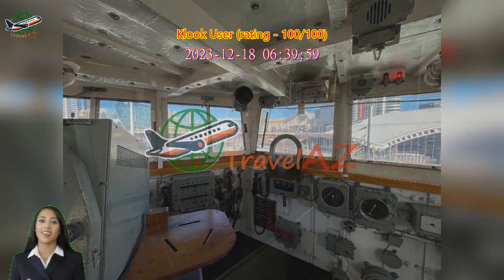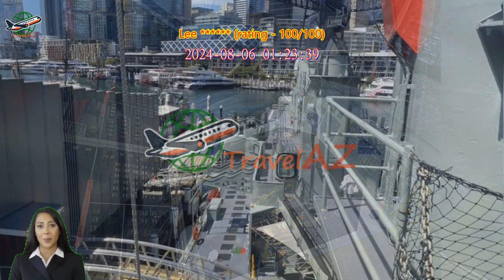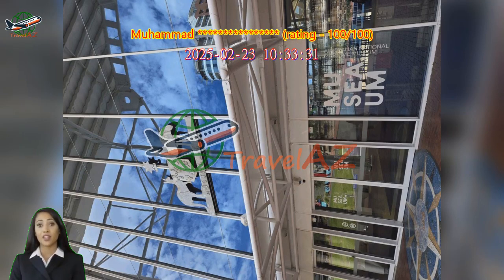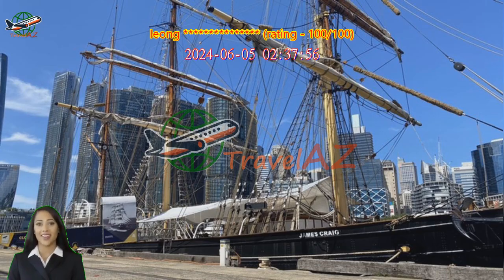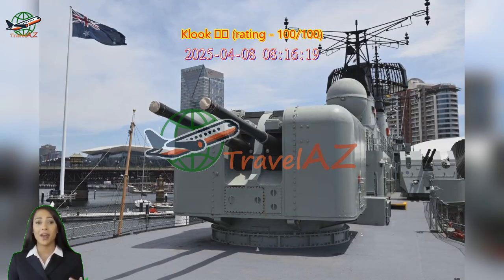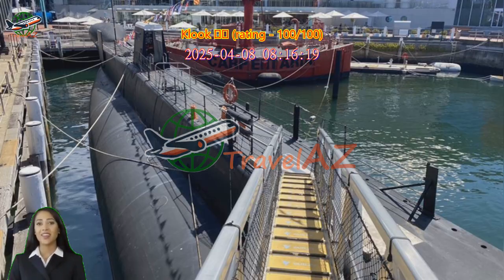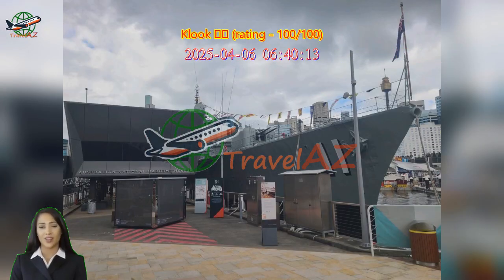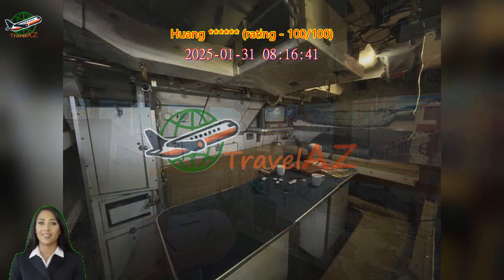「TravelPZ」 Review Australian National Maritime Museum Ticket in Sydney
Australia
Australian National Maritime Museum Ticket in Sydney
Learn about Australian maritime history at the most informative museum in the country, the Australian National Maritime Museum. Acknowledged as one of the world’s best museums, the Australian National Maritime Museum is conveniently located in Sydney on the shores of the the iconic Darling Harbor.

 The See It All Ticket grants you unlimited access to everything at the museum — and there’s plenty to see. Start with the docks and explore one of the largest in-water fleets in the world and see historic warships, some of which you can even board. Learn about the maritime history of the Aboriginal peoples and Torres Strait Islanders; see the Spirit of Australia, the fastest boat in the world and more.

If you are traveling with children, you will find plenty of interactive activities and displays for them to enjoy and your ticket also lets you visit all the shows open at the museum at the time of your visit.